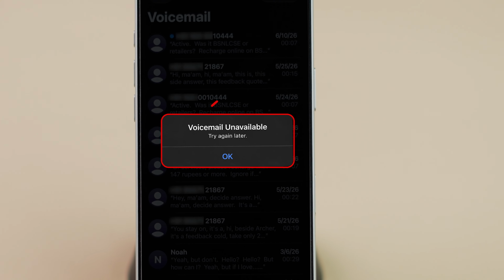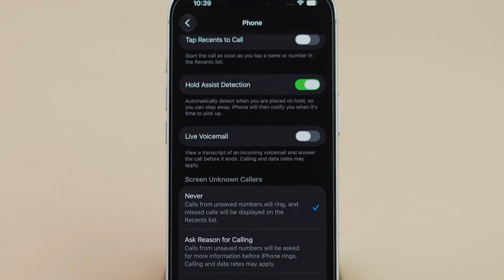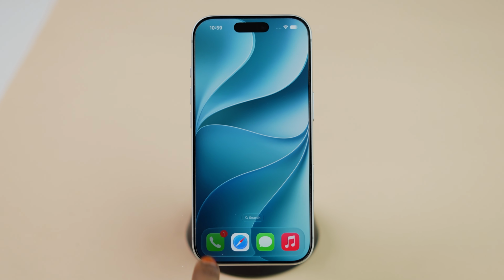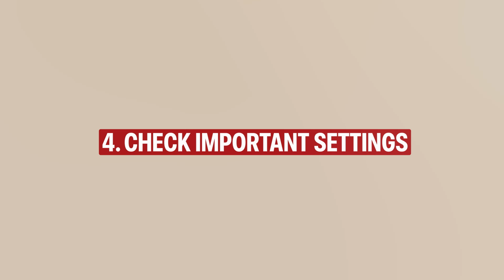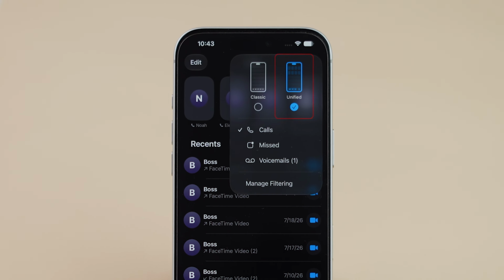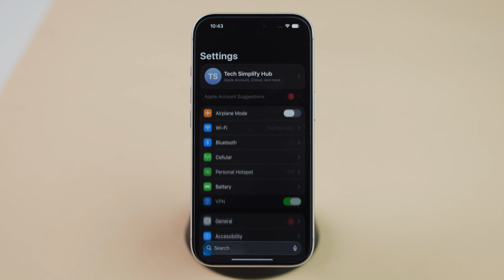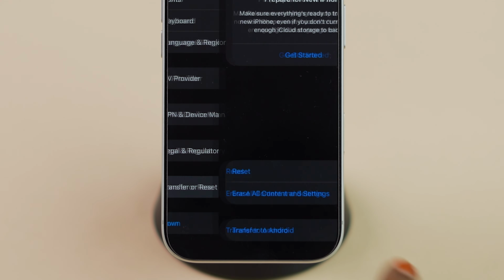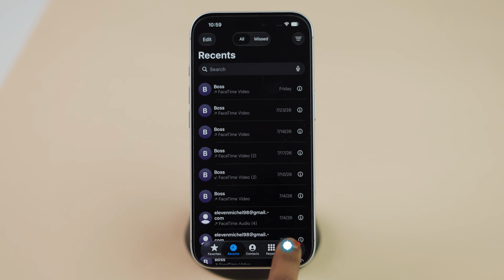iPhone Voice Mail PROBLEM After iOS 27 Update?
Are you experiencing issues with your iPhone's voice mail after updating to iOS 27? You're not alone. Many users have reported problems with their voice mail not working properly after the latest iOS update. In this video, we'll explore the possible causes of the issue and provide troubleshooting steps to help you resolve the problem and get your voice mail up and running again. Whether you're having trouble accessing your voice mail, hearing messages, or experiencing other related issues, we've got you covered.